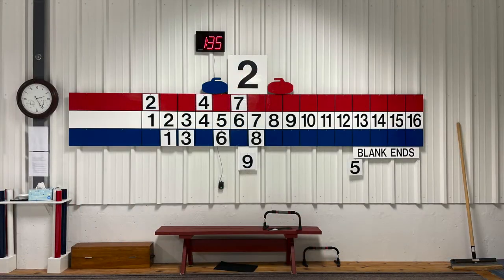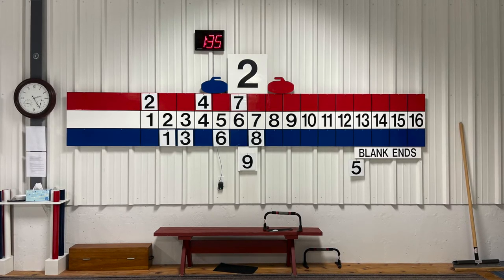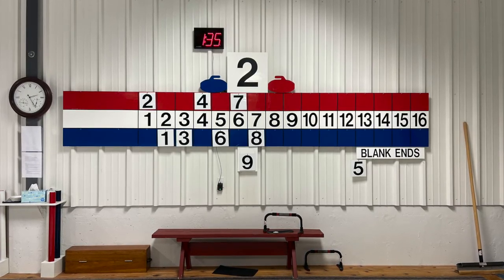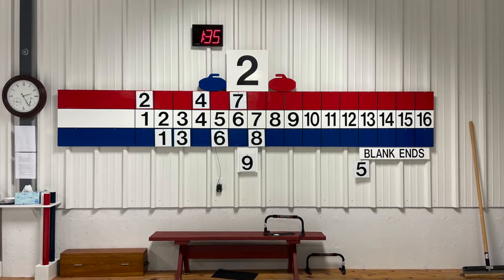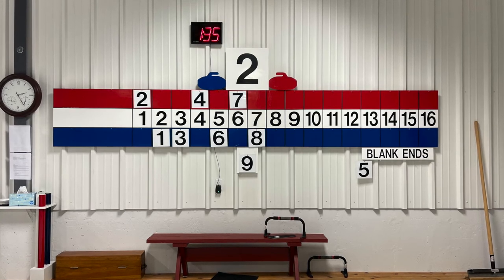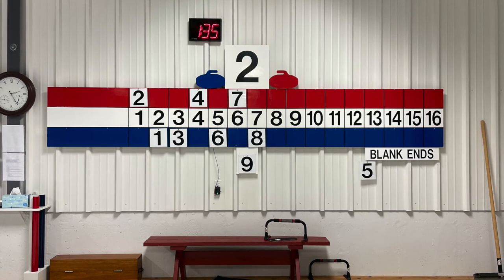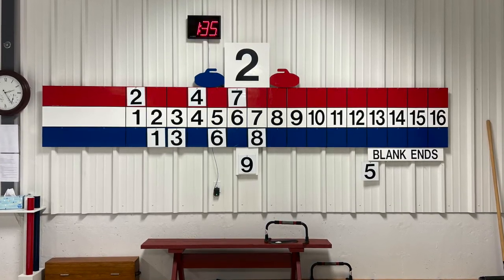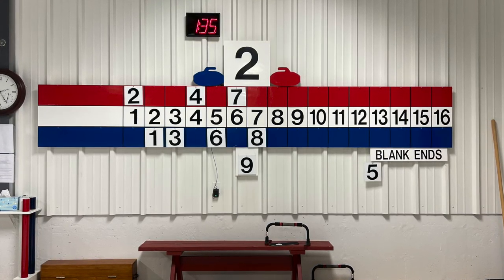Intro to Curling - Scoring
A short explanation of scoring in curling.